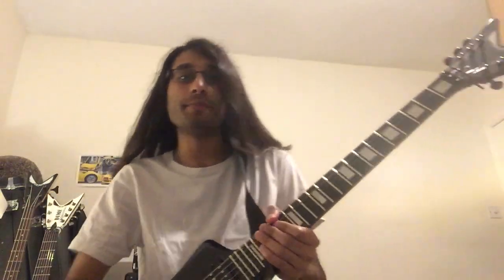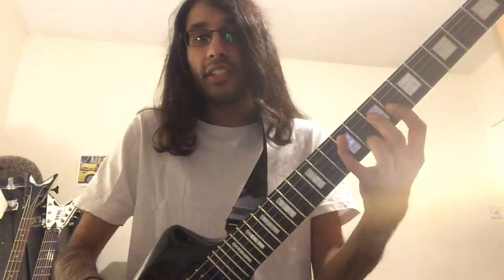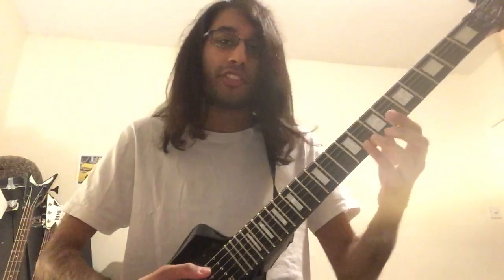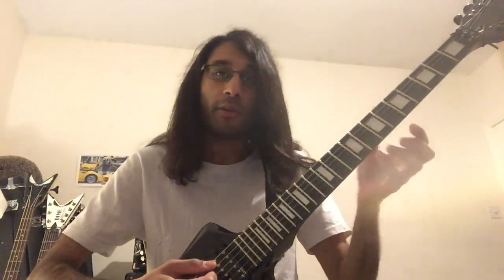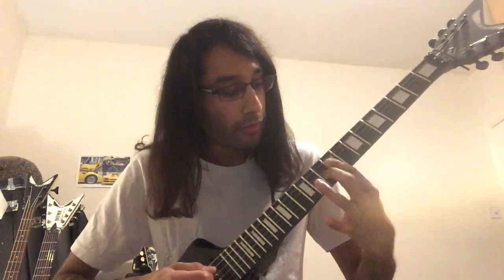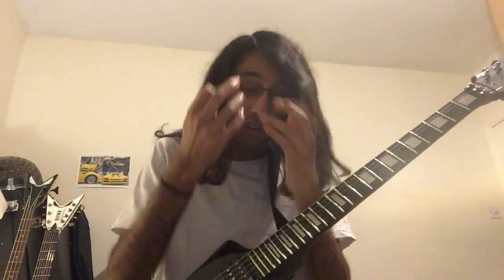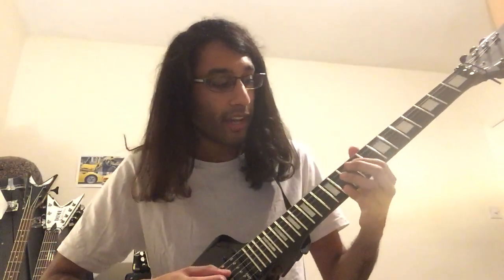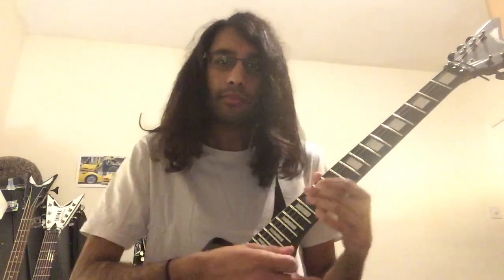1349 - I Am Abomination Guitar Lesson